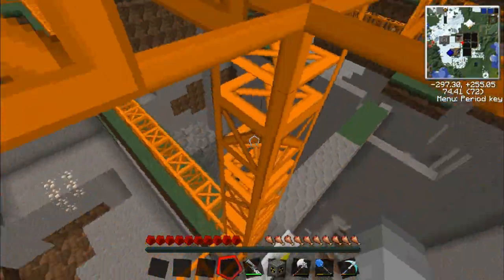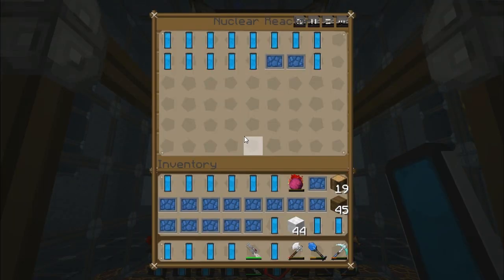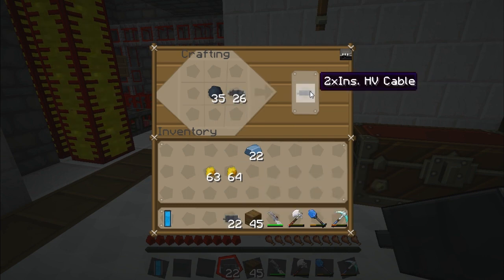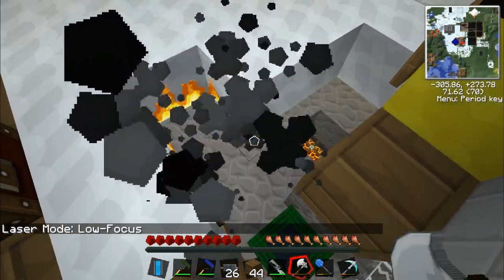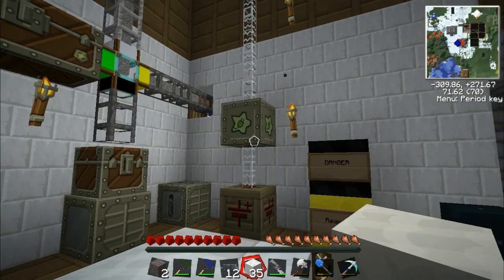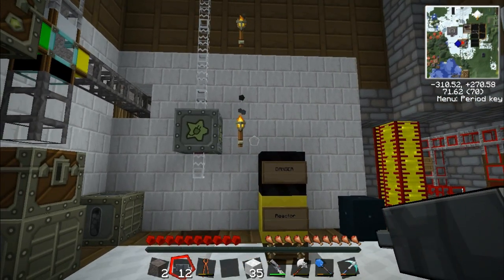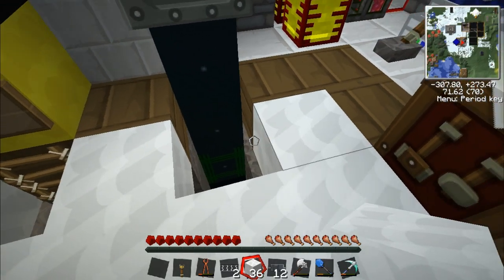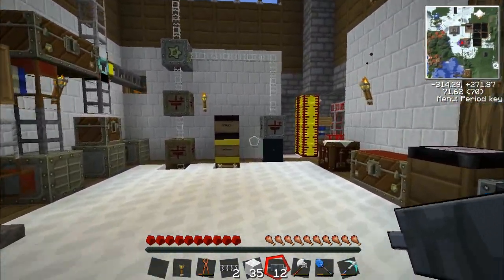Duncan's Lab - 19 - Danger! High Voltage!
Duncan shows you how to hook up a Nuclear Reactor!

Thanks to ArkinatorHD for my cool intro!